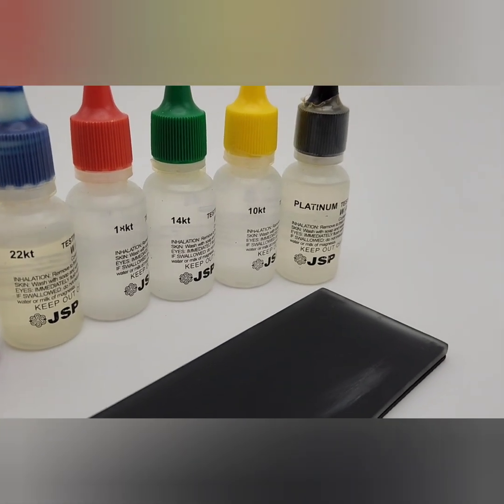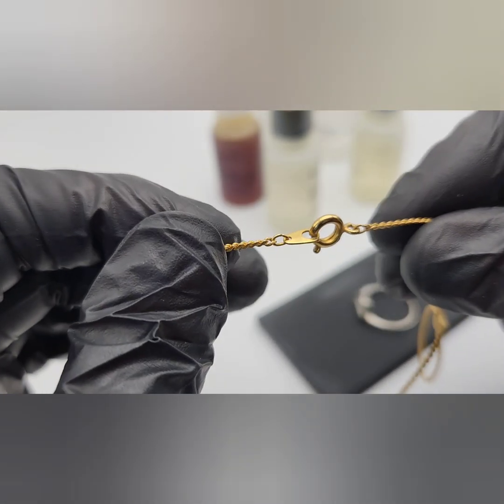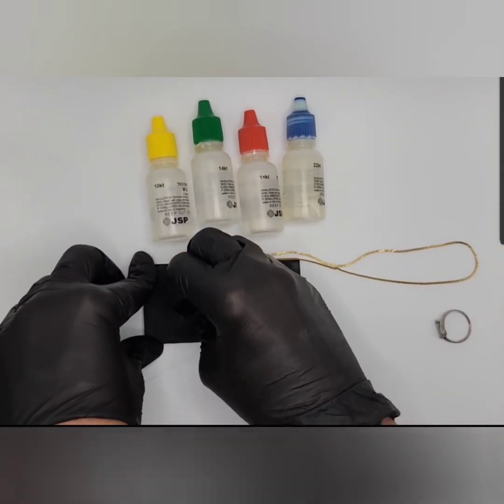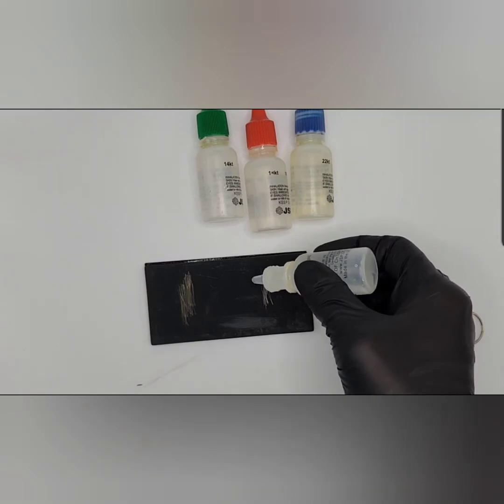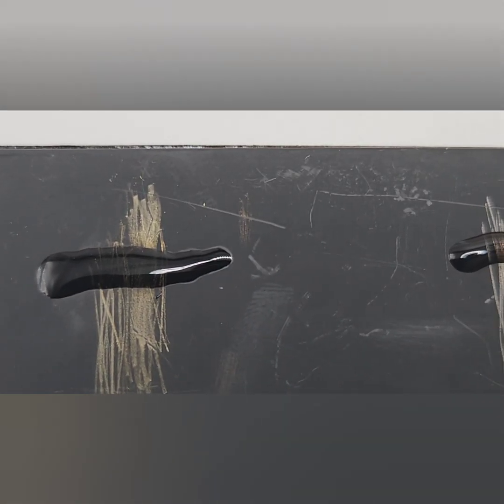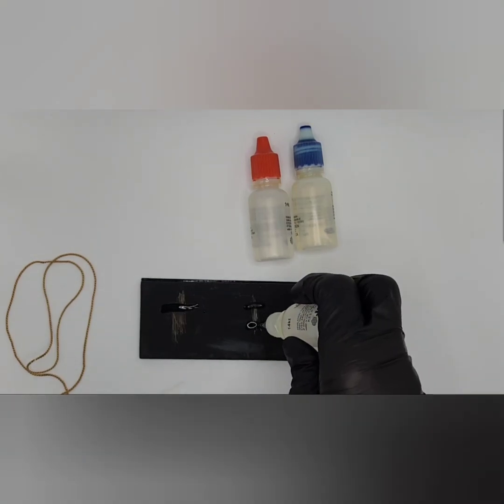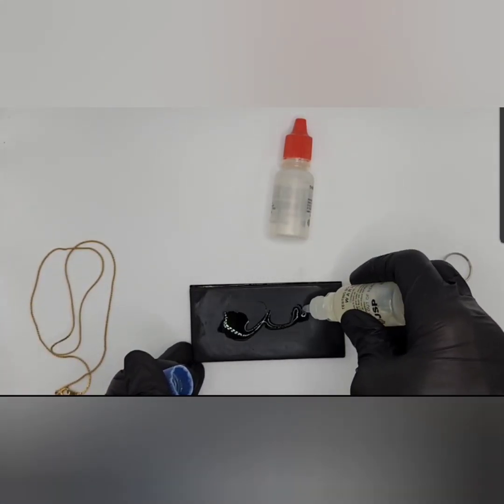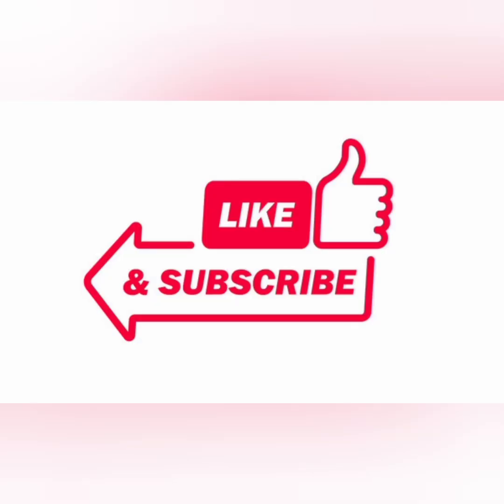How to use a gold test kit - 65 second tutorial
Welcome to 65 Second Tutorials!

This video is meant to remove all the "fluff" you see on other channels and actually show you "How To". Because of the short format, this video is stripped down and pretty basic.

Below is a more in depth breakdown of today's video.

Gold test kits are essentially bottles of Nitric Acid broken down into different strengths to test the purity of gold.

Your test kit should come with bottles marked -

10KT
14KT
18KT
22KT
Platinum
Silver

Today we are focused on just gold. You can test for Silver and Platinum as well with the other bottles in your kit. That process is completely different. This tutorial is for GOLD ONLY.

Gold test kits work by marking a testing stone with an unknown metal and applying Nitric Acid. When the Acid is applied, it will dissolve the mark of any item that isn't gold. Or gold that is below the purity noted on the bottle.

Please remember you are working with chemicals. Make sure you're gloved up.

First, check the material for any hallmarks. It will help us determine which bottle to start with.

My ring is marked 10k and my chain is NOT marked. Each test kit will come with different bottles to test the purity of your suspected gold. I ALWAYS start with the lowest purity and move up.

Take the unknown material and lightly rub it on the testing stone. It should leave behind a mark.  Be careful not rub too hard, it can damage your jewelry.

Apply the acid slowly and let it sit for about 30-50 seconds before checking. If you see the acid completely dissolve the metal on your stone, it is NOT gold. If the metal sticks around, you know that the metal is AT LEAST the purity you started with (10k)

After waiting, I can see my chain mark dissolved and my ring mark did not. I now know my ring is 10k and my chain is fake. You can now repeat the process moving up to each purity level until the gold dissolves. Once it dissolves, you know the purity is below the number on the bottle.

For example, if you apply 10k and it doesn't dissolve, but dissolves completely when you apply 14k, your gold is somewhere in between 10k and 14k and should be assumed the lower purity - 10k.

To clean your testing stone, simply grab the bottle of 22k solution, apply a small amount and wipe off. Nitric Acid is a cheap way to test the purity of your metal, but please remember it isn't foolproof. When in doubt, always take your jewelry to a professional.